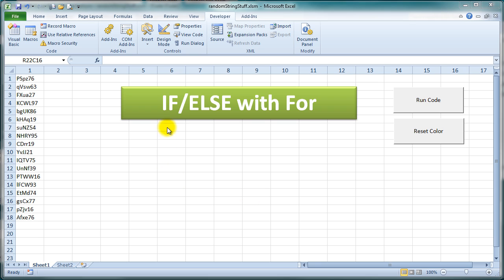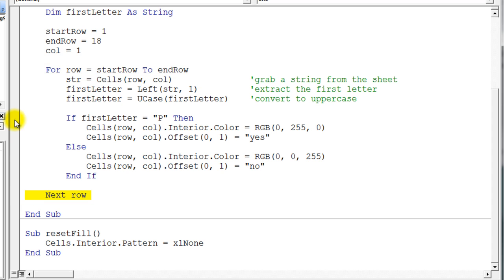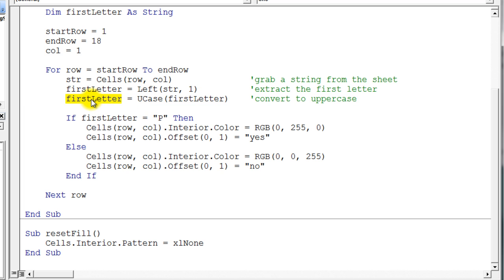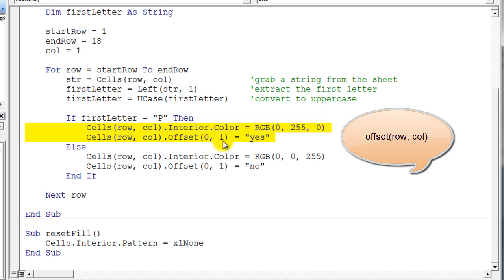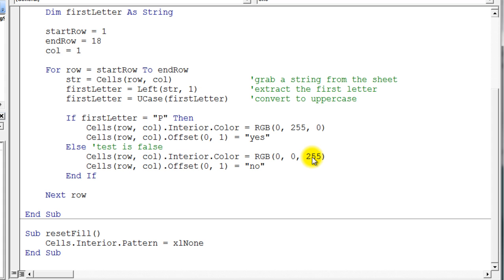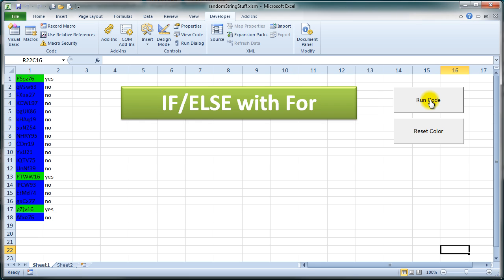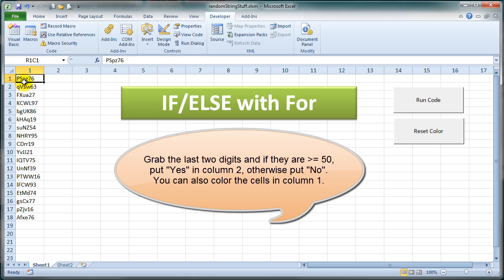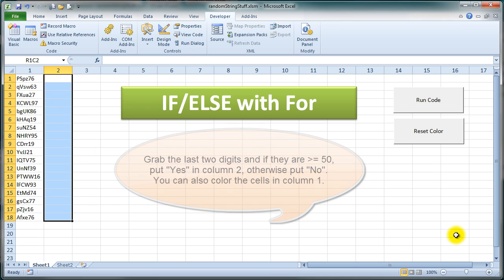IF-ELSE-FOR Practice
Also shows UCASE and .Offset(row, col)